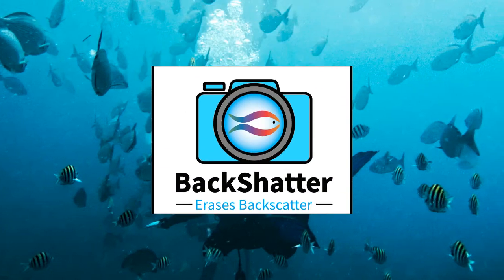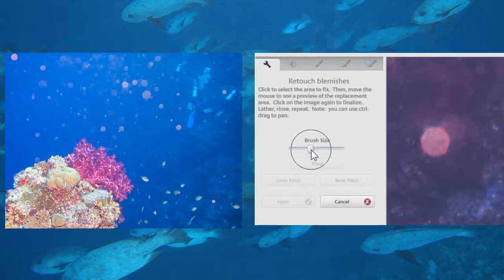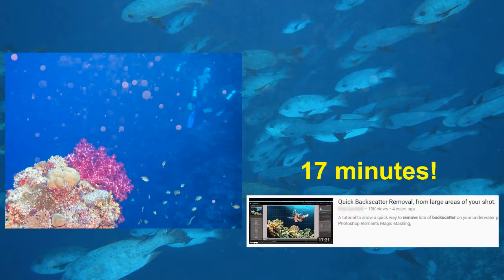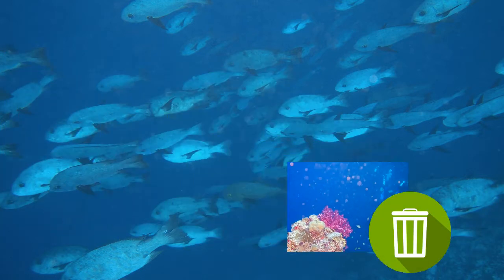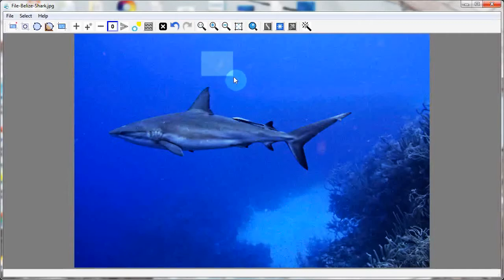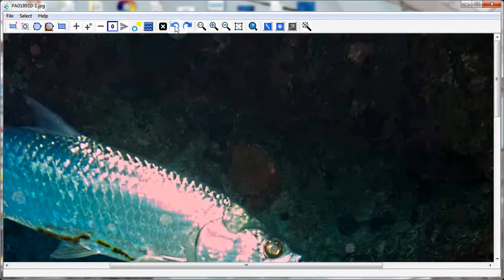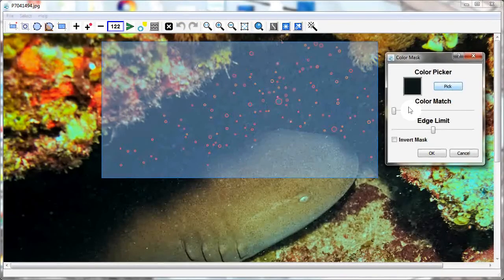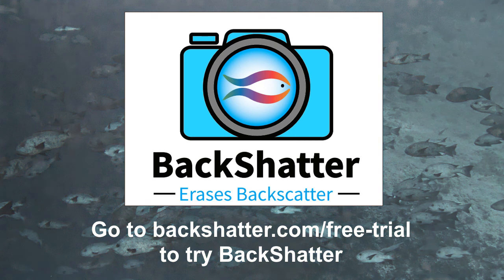How to Remove Backscatter - Quickly using BackShatter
Learn about a new way to better clearer underwater photographs.
Remove backscatter using BackShatter software.